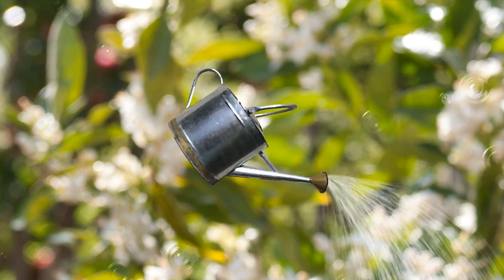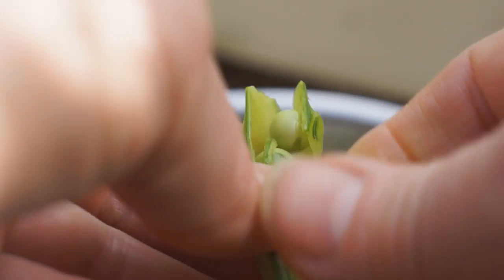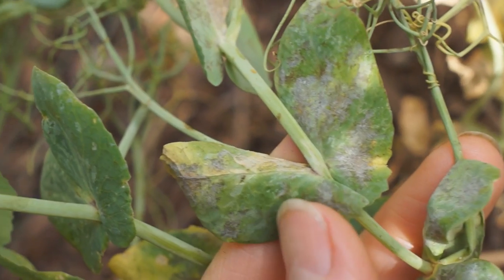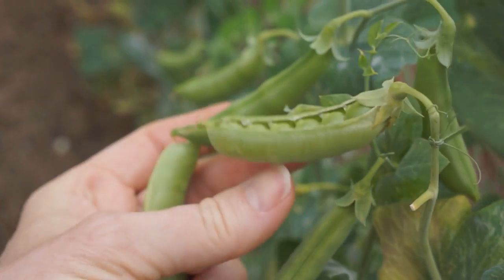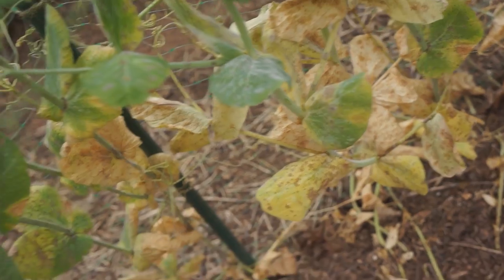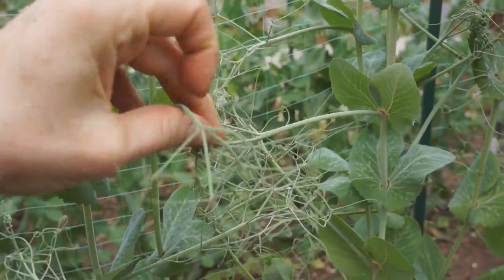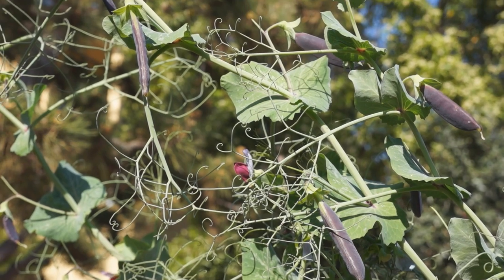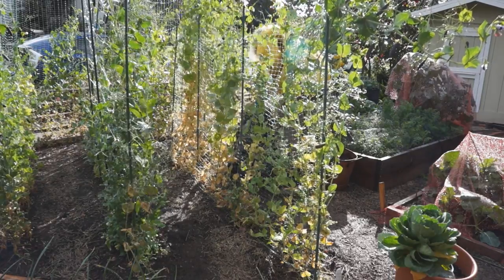Growing Sweet Peas Part 2 | Late Bloomer | Episode 2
Kaye's pea vines took a turn in January. Kaye deals with powdery mildew big time! "Help me inspire people to grow their own food and take control over their food security. Your donation of any amount makes 'Late Bloomer' possible and available for anyone."